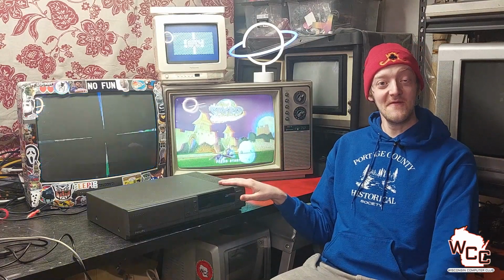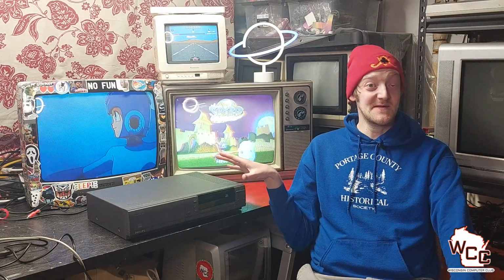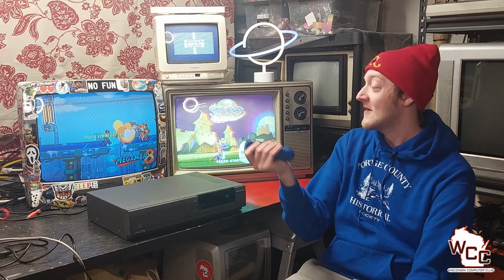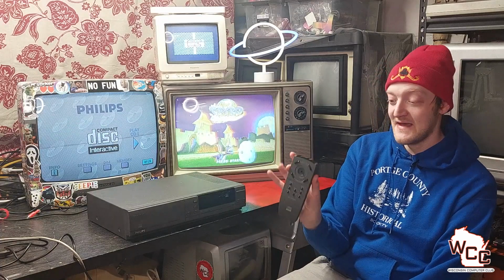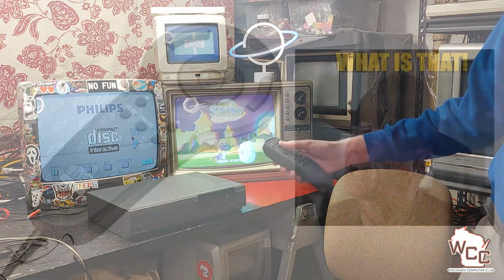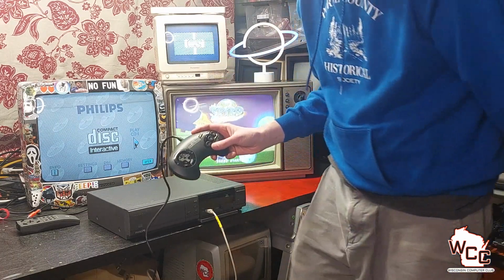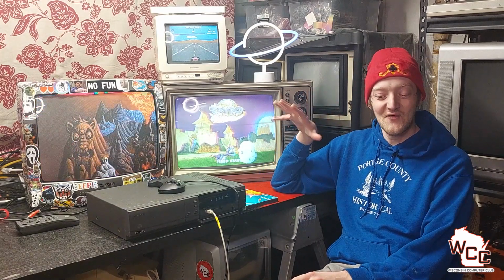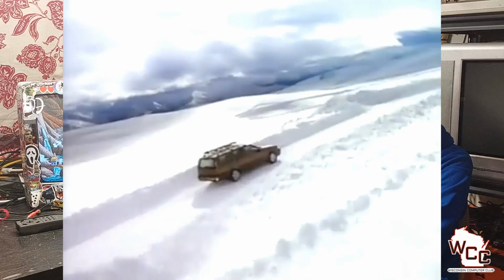Maklaar's Minute: The Philips CDI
This week Marklaar takes a deep dive into the world of the Nintend. erm.. the Playstatio. no... Oh, it's that other strange "EDUTAINMENT" console, the Philips CDI!!